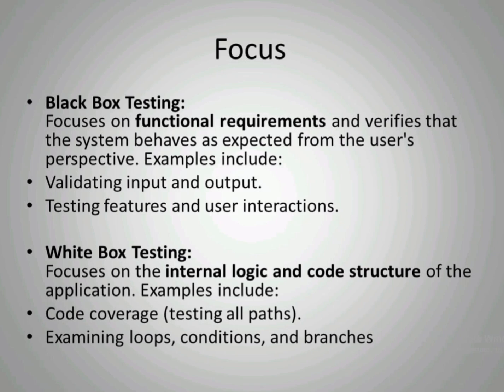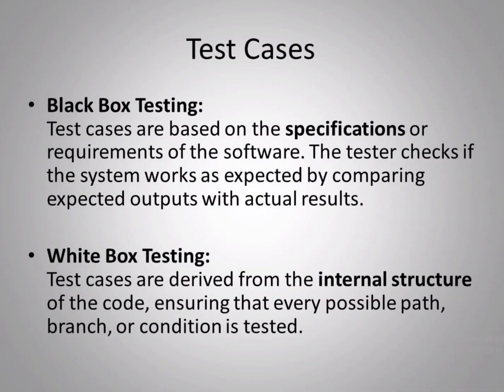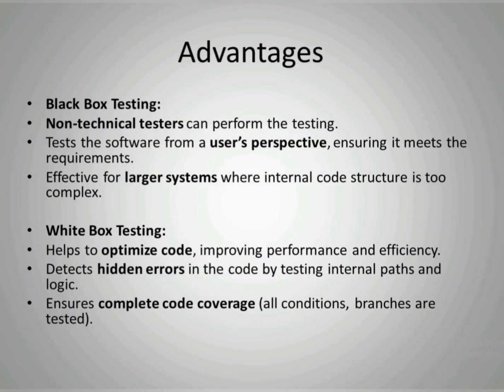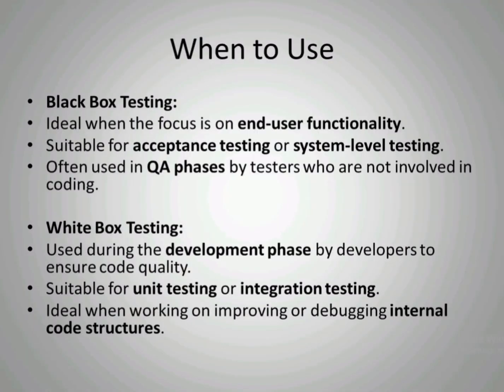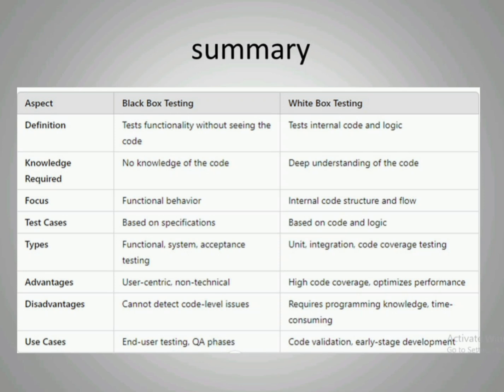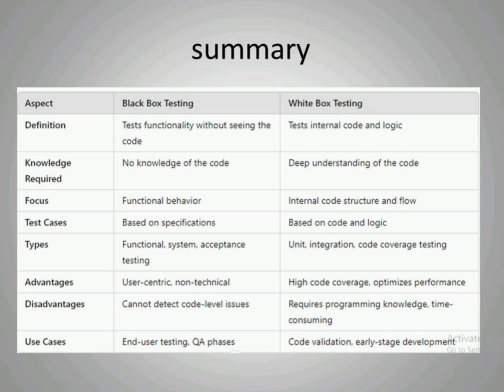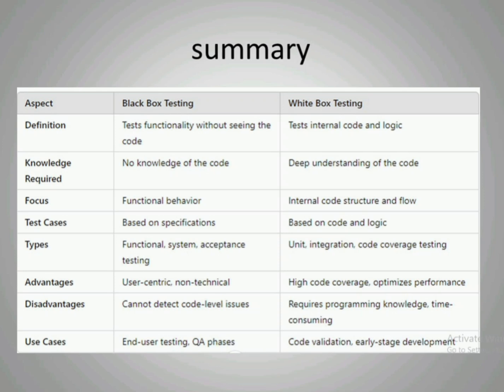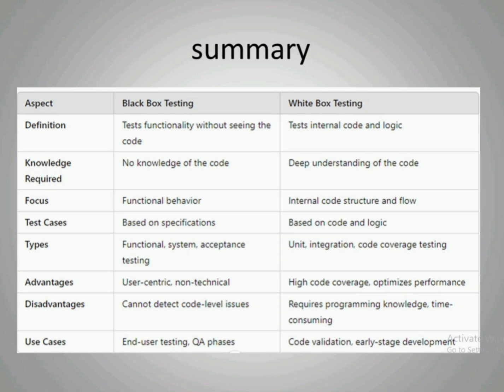Black Box Testing vs. White Box Testing: Complete Beginner’s Guide! @RoomaEducation